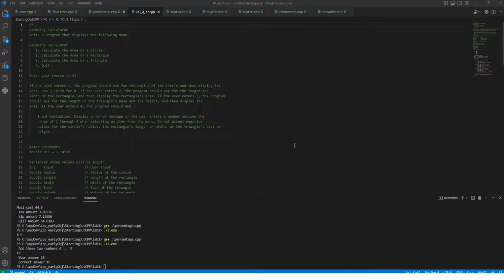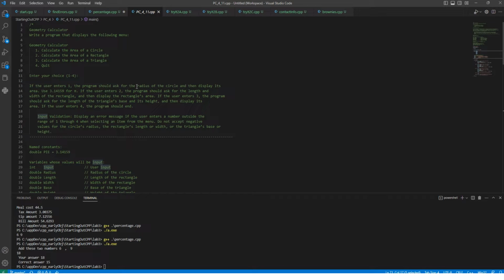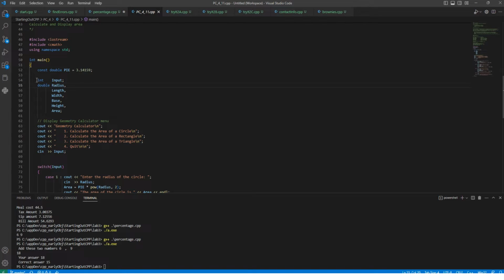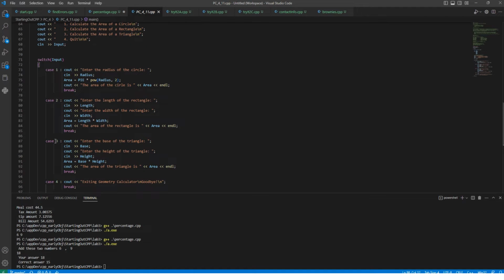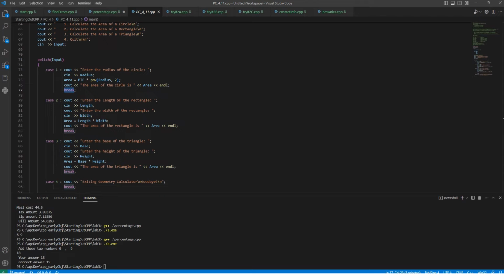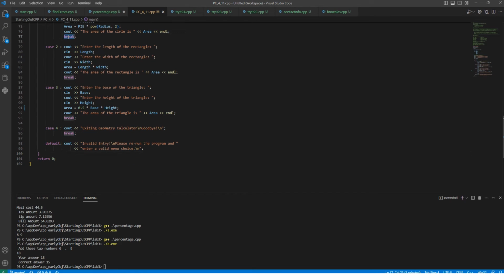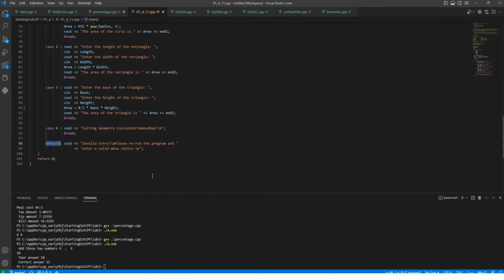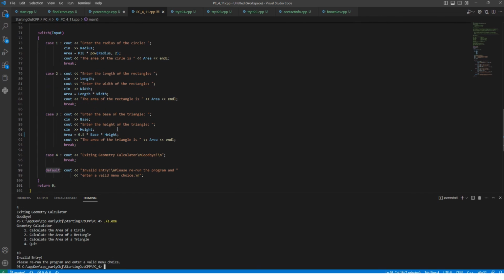C++ programing - Switch Statements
A C++ programing tutorial on switch statements.